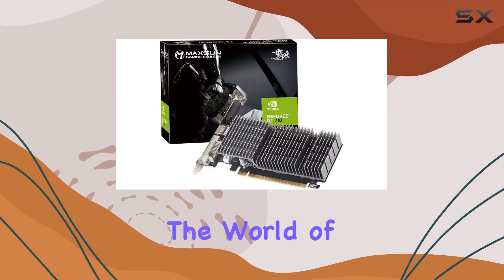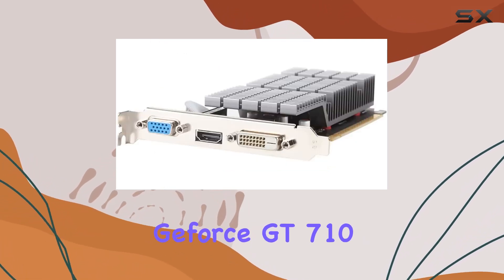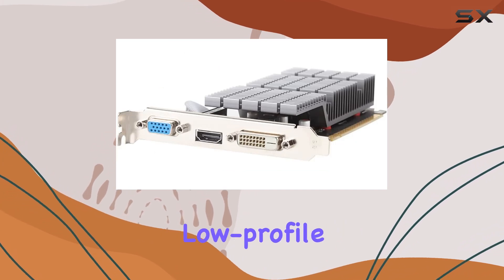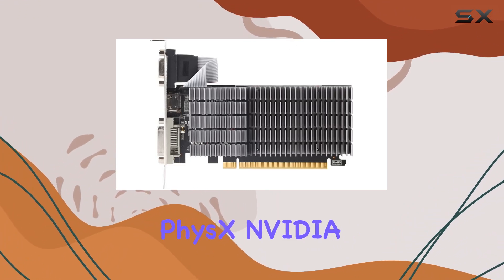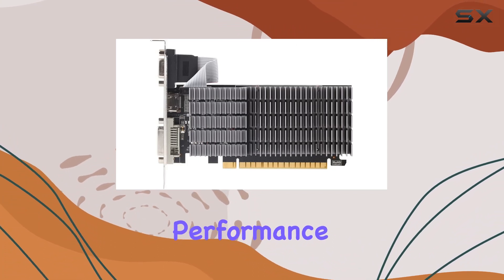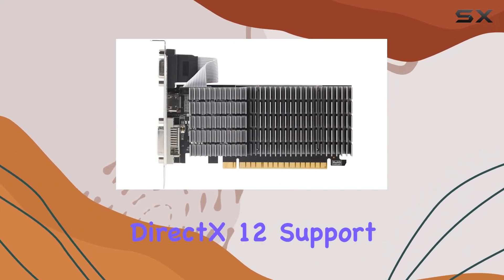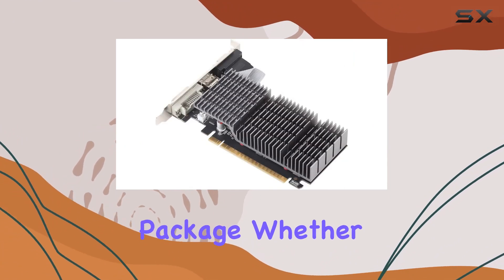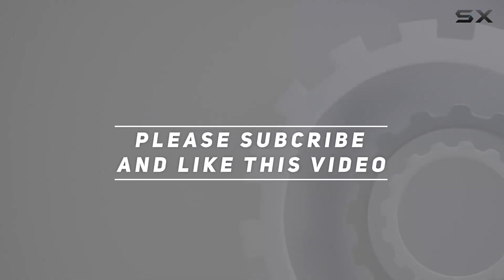Maxsun GEFORCE GT 710 1GB Low Profile GPU: Unveiling Ultimate Performance!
0:00 Intro
0:06 Review

Things that we mentioned in this video:
maxsun GEFORCE GT 710 : B08Y5S5P55